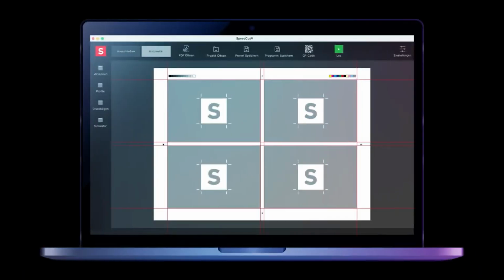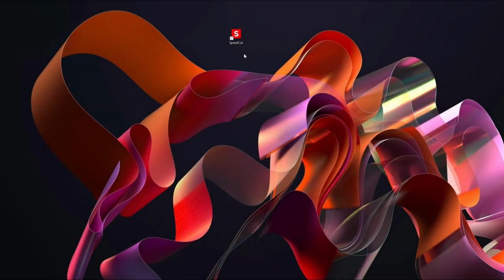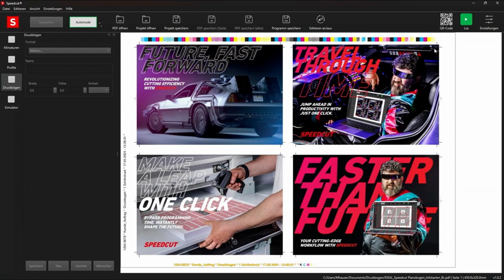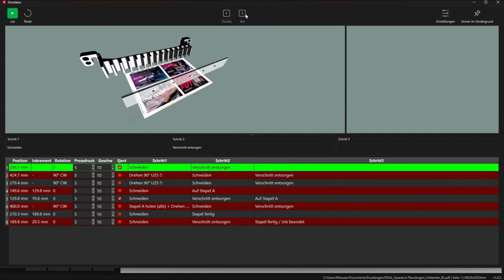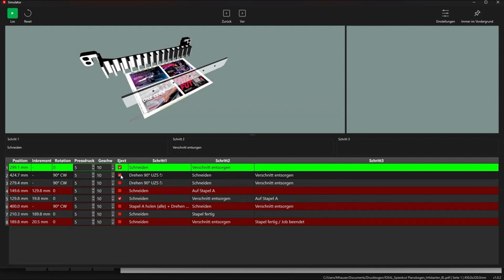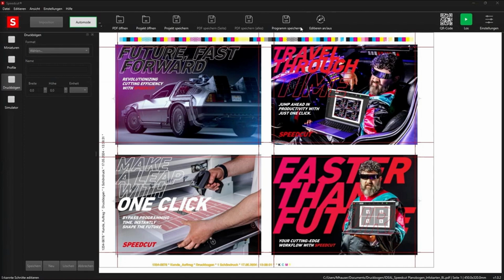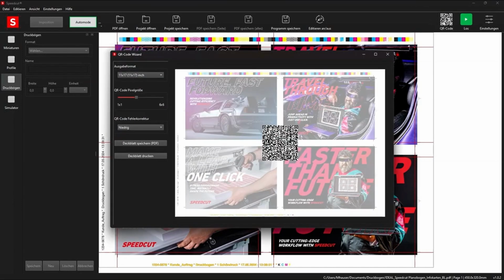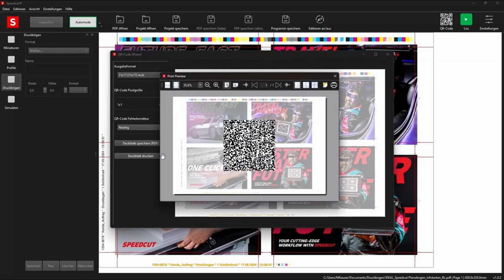Speedcut Automode Tutorial